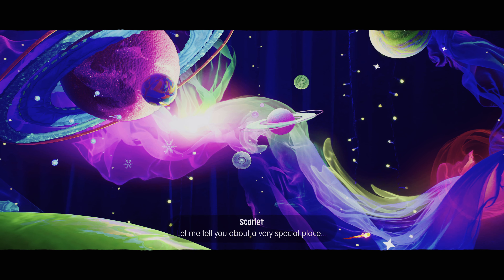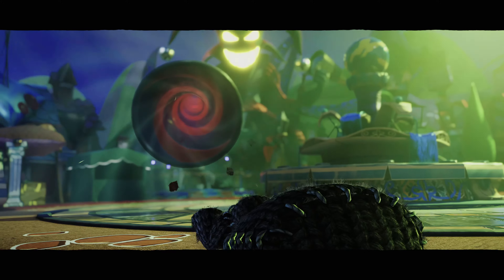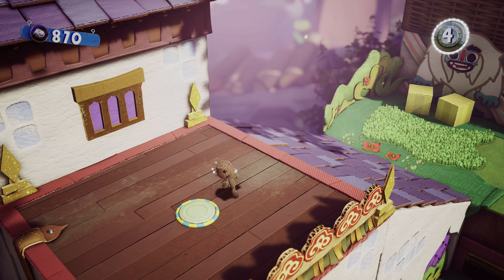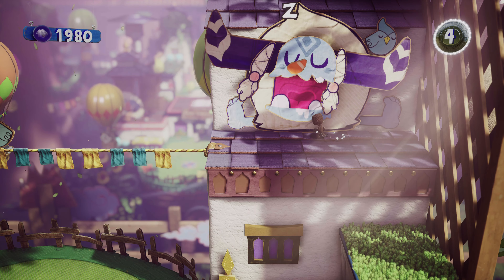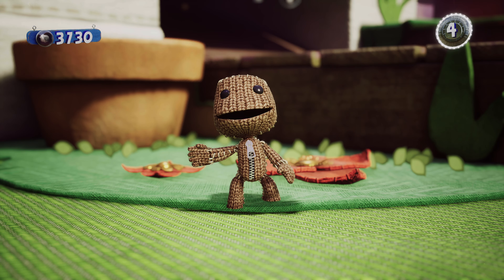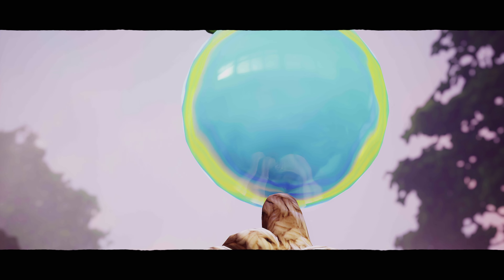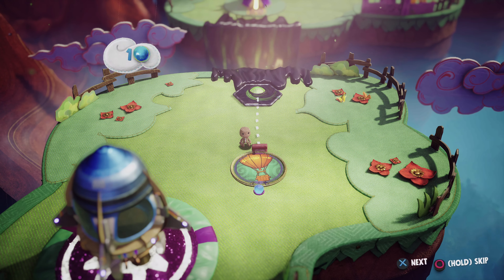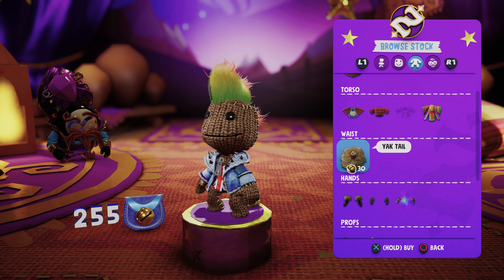Sackboy: A Big Adventure! 15 Minutes of 4k60 PS5 footage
Ben's back with some more PS5 content, this time taking a quick look at Sackboy: A Big Adventure on the new console - Does Sackboy work well outside of his LittleBigPlanet? Let's find out!